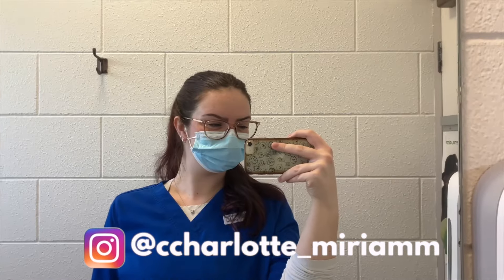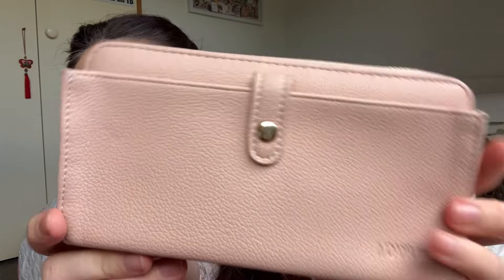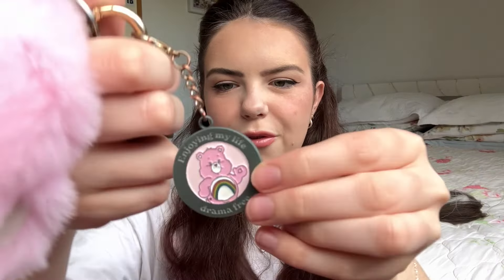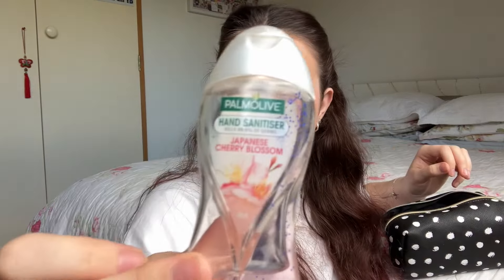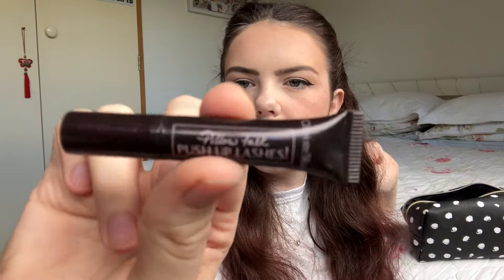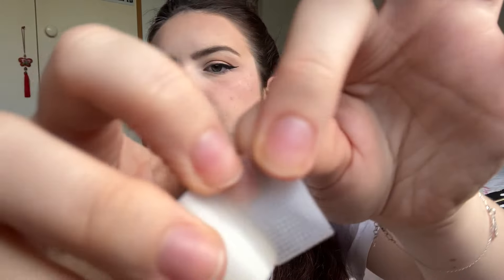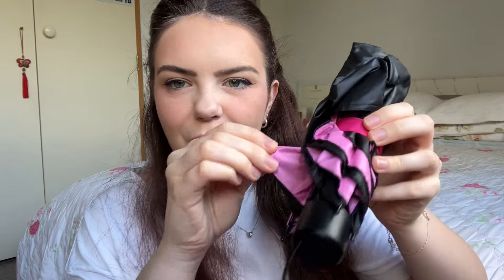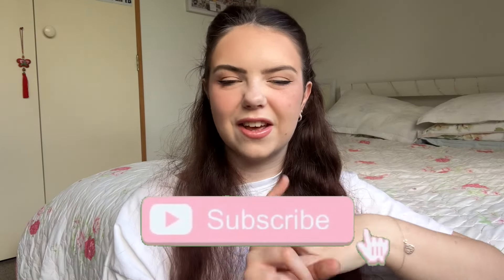👛WHAT'S IN MY NURSE WORK BAG👛 | community practice nurse bag tour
Hello everyone! Another short and sweet video to kick start our week! Today I am sharing with you everything that I keep in my nursing work bag.

Use the comment section to:
🌸Share what's in your nursing/work bag
🍉Share any words of encouragement for the nursing students in our online community
💫Recommend any videos you want me to make

Charlotte x

Timestamps:

00:00 - intro
00:20 - nurse work bag tour
07:57 - outro

💖 WELCOME! For those of you who don't know me, hi! I'm Charlotte and I'm a registered nurse. I love reading and am a proud Hufflepuff!

🎀WANT TO SAY HELLO? - You can also find me here! Instagram: @ccharlotte_miriamm Pinterest: Charlotte Miriam Goodreads: Charlotte Miriam (charlotte_miriam) 🎀

Mai Tai by Jeff Kaale
barbie soundtrack one by Minnz Piano

🍄MY EQUIPMENT & APPS
Panasonic Lumix FZ80
iPhone SE
iMovie video editor
Magic Eraser - for thumbnails
You Doodle - for thumbnails
Canva - for thumbnails and editing 🍄